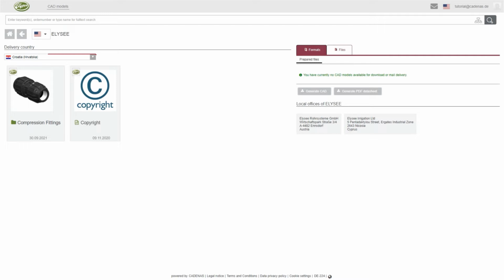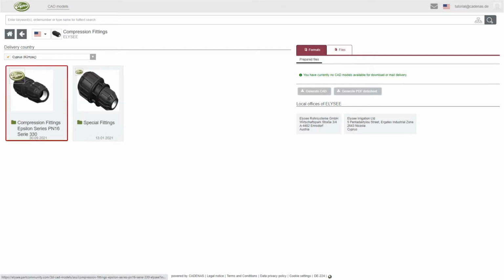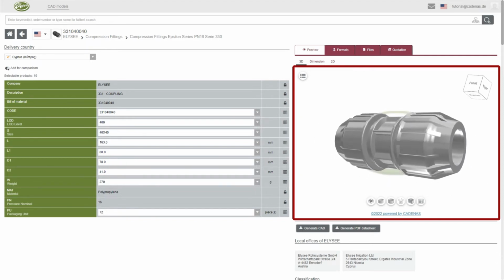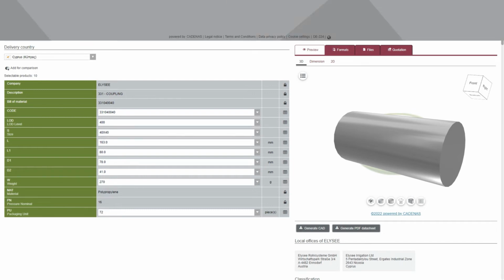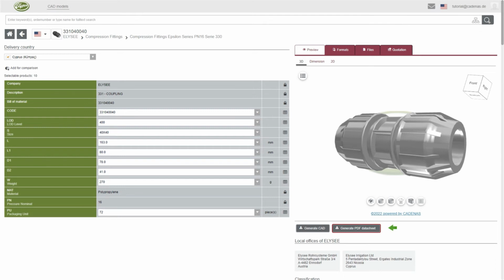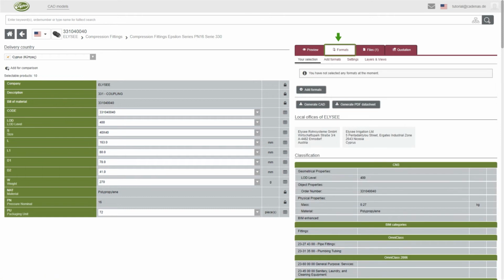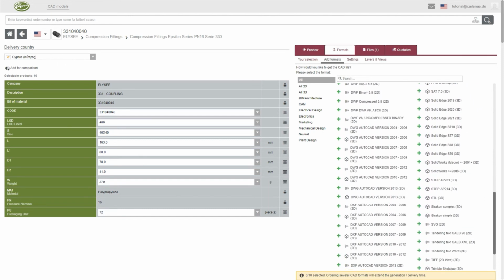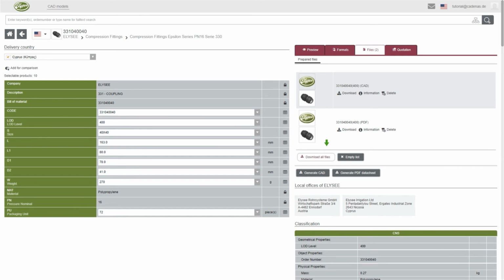BIM Designs - How to Use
A guide on how to use and download Elysee's BIM designs